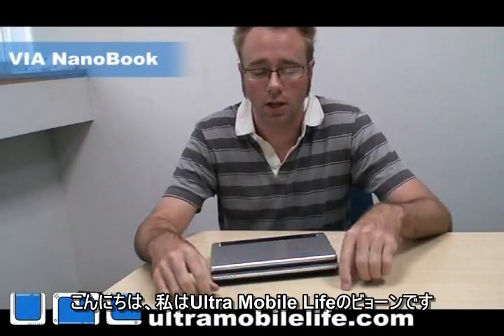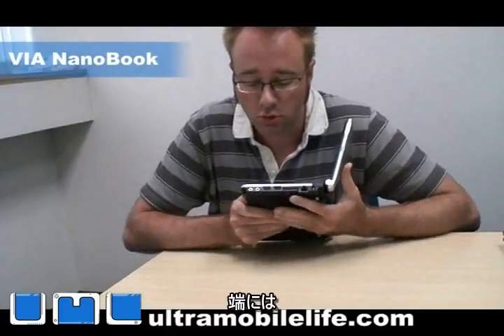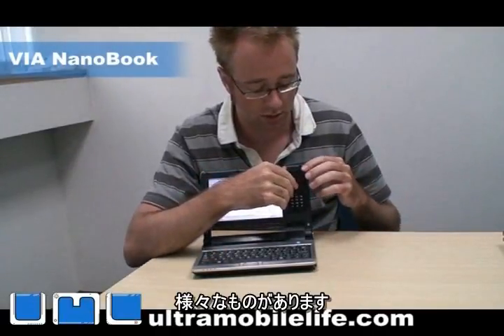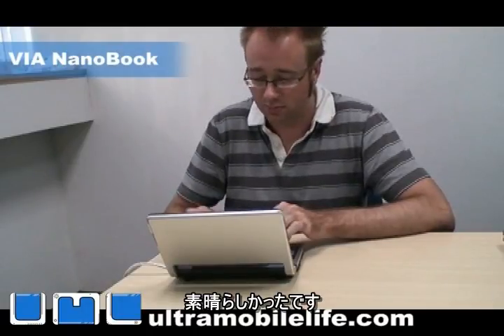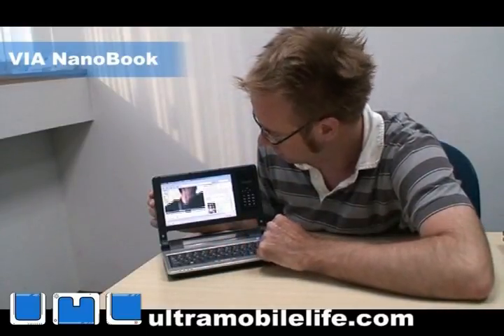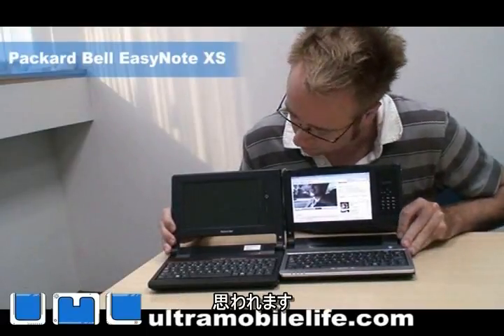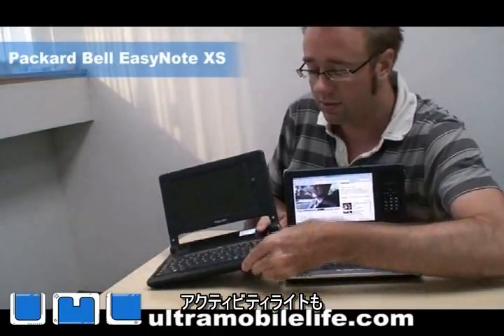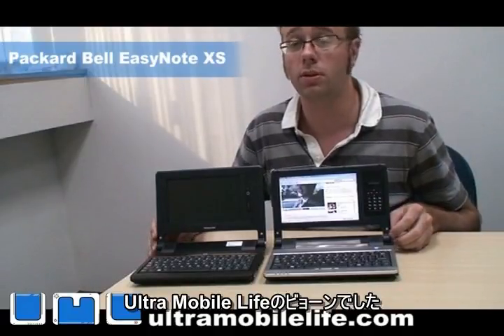VIA NanoBookとPackard Bell EasyNote XS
VIAのUltra Mobility Platformを搭載した2つのUMPC、VIA NanoBookとPackard Bell EasyNote XSが2007年8月に目標価格599ドルで発売予定です。